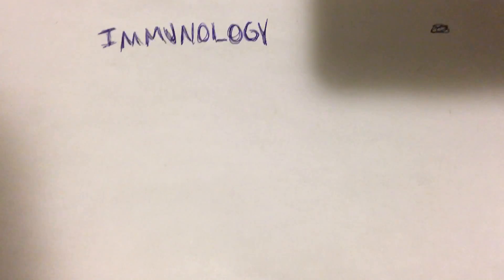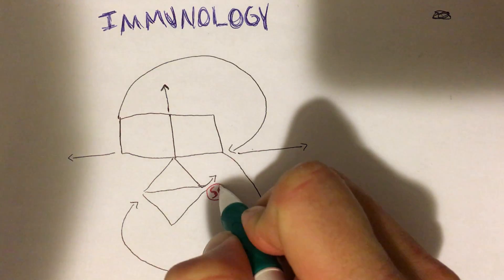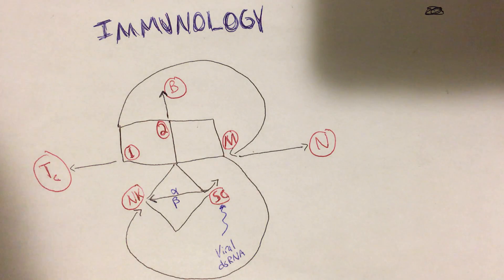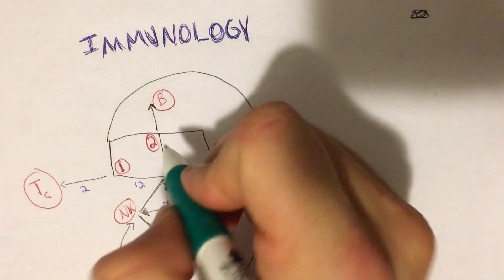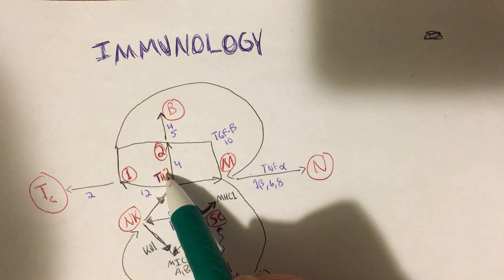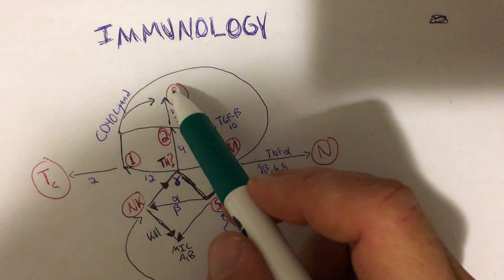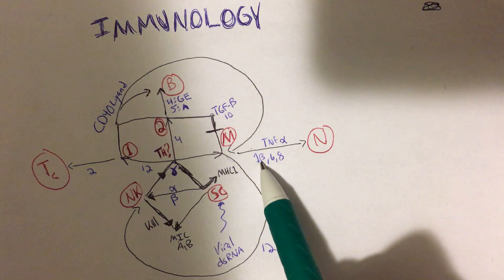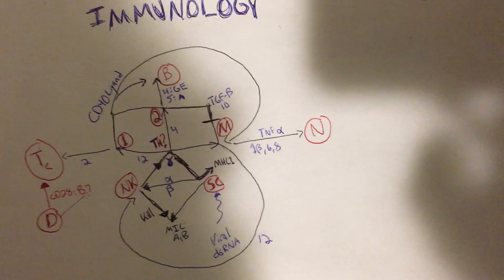Immunology Pathway: Cytokines and Cell Interactions, Innate and adaptive response for USMLE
Made a quick version of all cell interactions in immunology with cytokines.